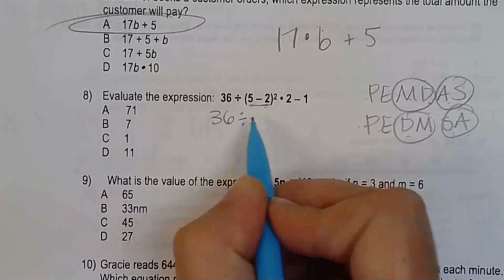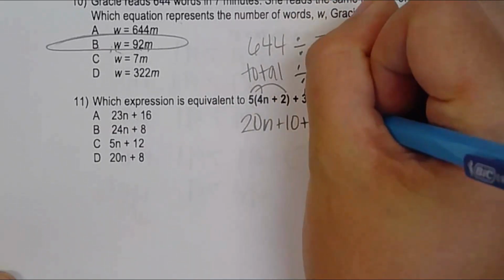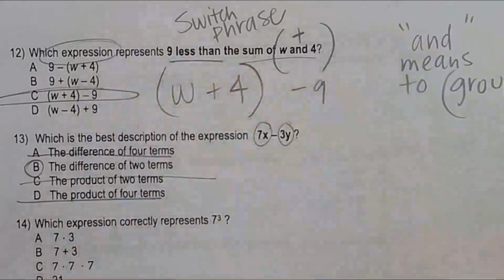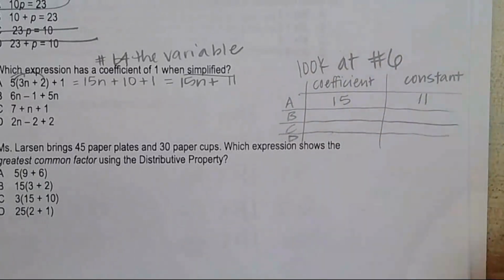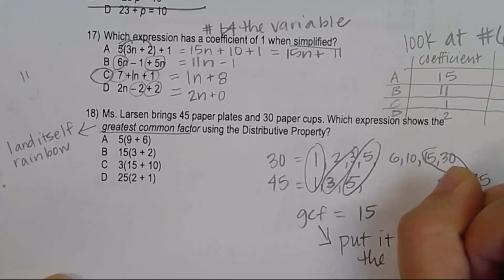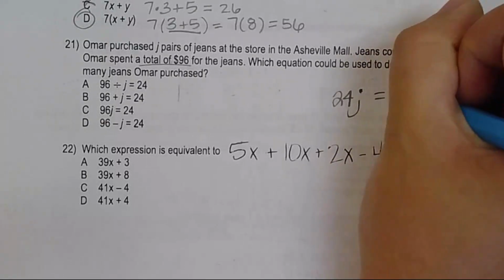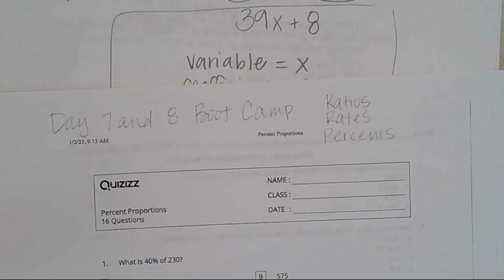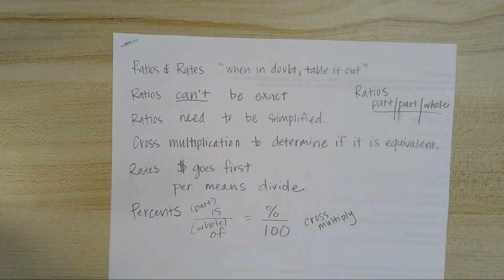Day 7 of Boot Camp 2025 - Expressions and Equations Test Review - Reminder of Ratios, Rates, and %s